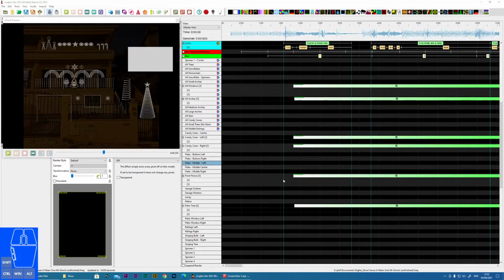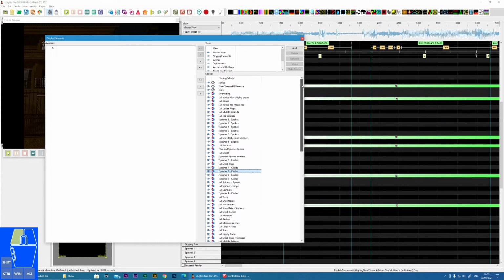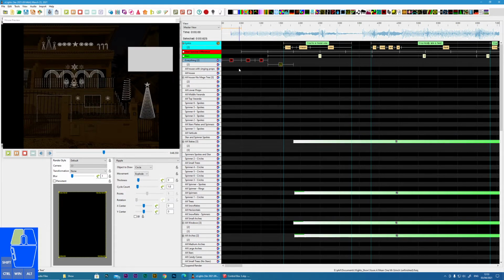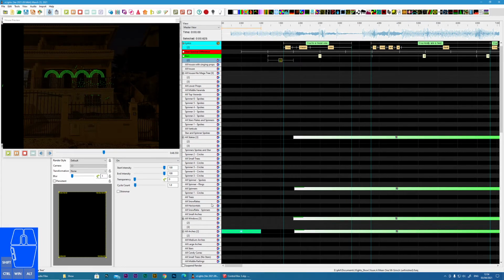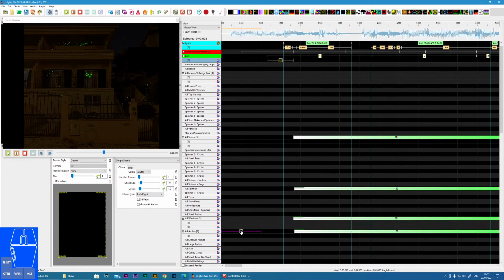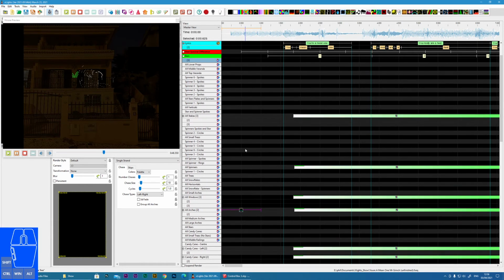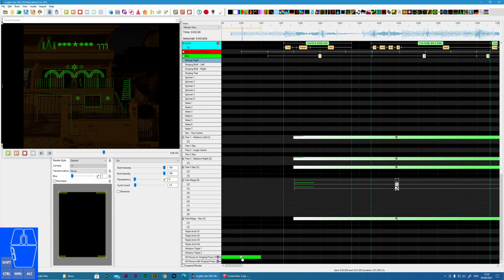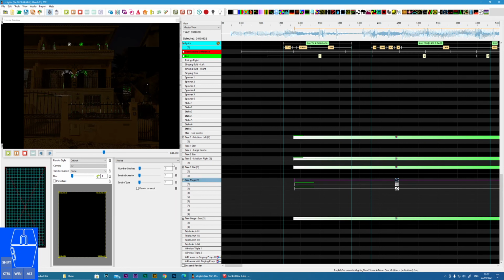xLights - Render Order/Priority Explained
In this quick tutorial I cover the order in which xLights renders effects within a sequence.